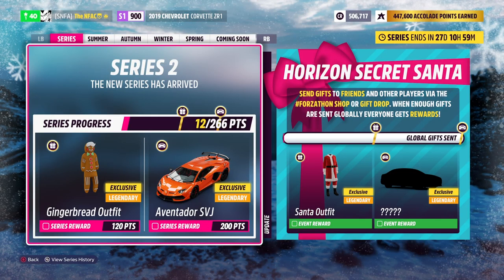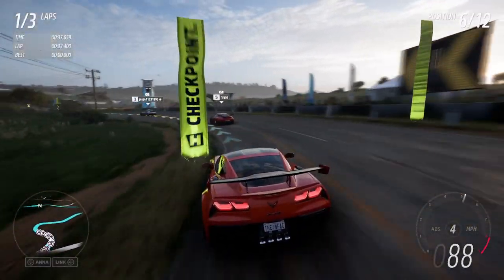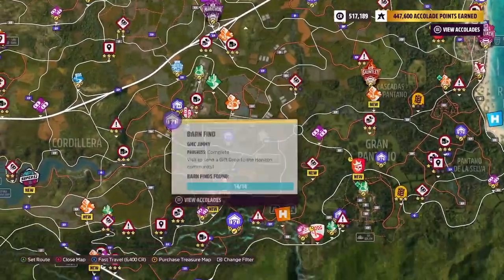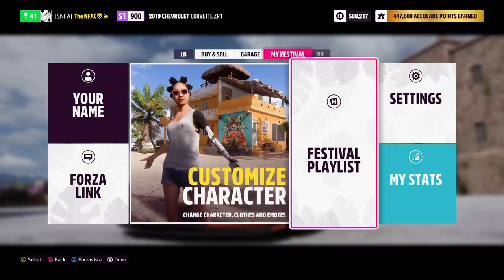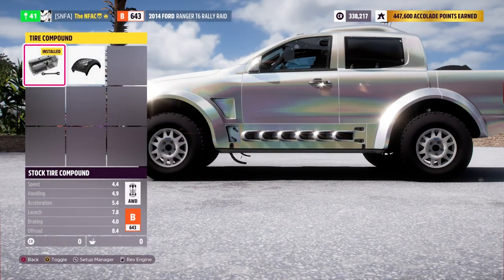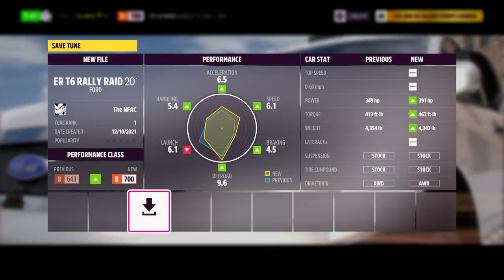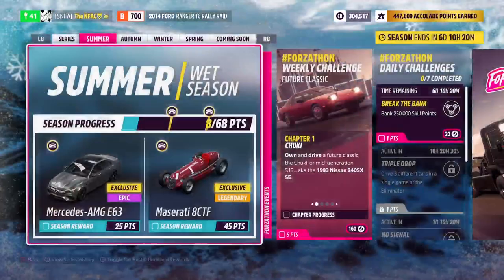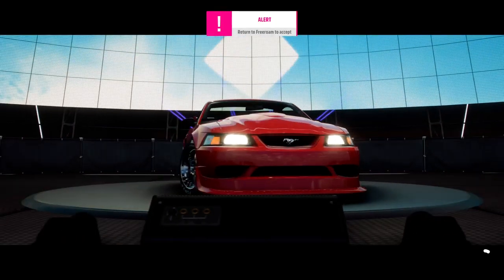FH5 series 2 summer playlist 3 tunes unedited video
FH5 series 2 summer playlist tunes 3 tunes unedited video -- Watch live